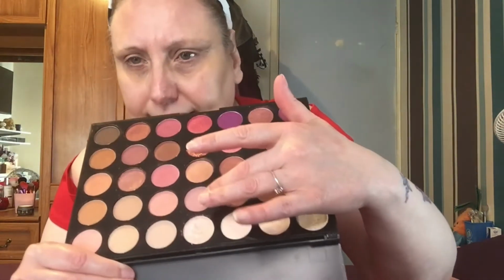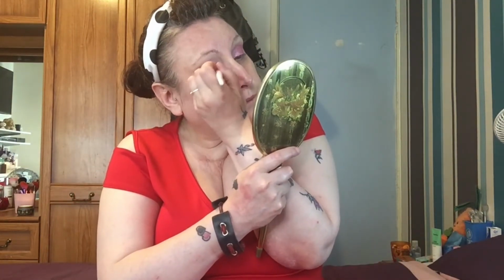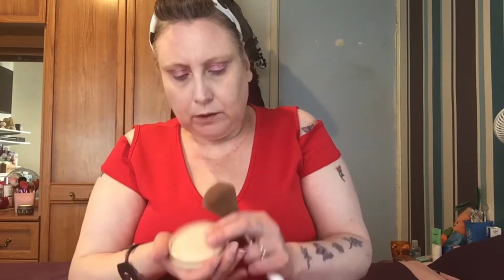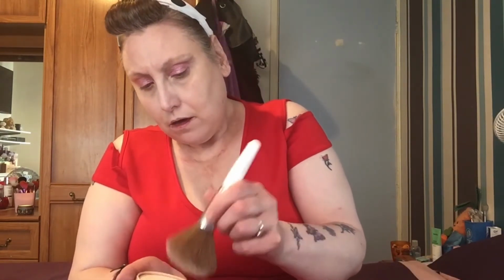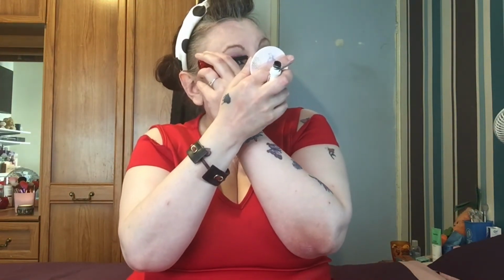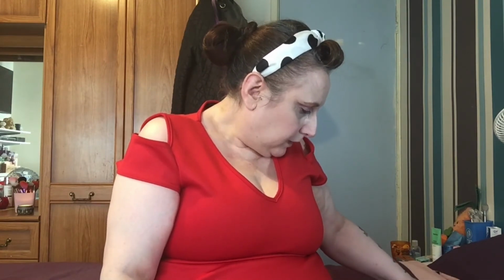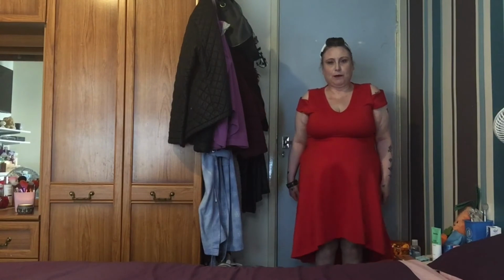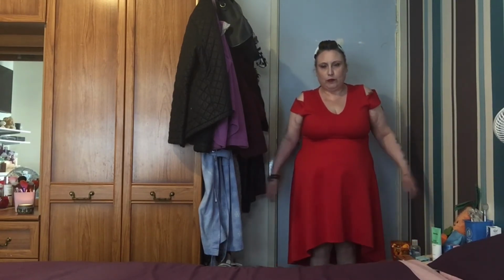100 Years Of Makeup 1950s Collaboration With Susie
Today I am collaborating with the lovely Susie from Susiestyle. Please go over to her channel and tell her I sent you and send her some love and support.

THE AUTHENTIC ARMY & Friends
For the BEST Old-school style horror zine with an 80's VHS video rental store feel check out Necronomicon

Thank you for coming back to watch my video it means a lot to me. If you are new pleased to meet you and I hope you come back again. Before you go please do all the good stuff Like Comment and subscribe and remember to press the notification bell at the side so you will be notified when I upload new content.

Special Thanks To Forget The Whale:
Music /Man Outa Town